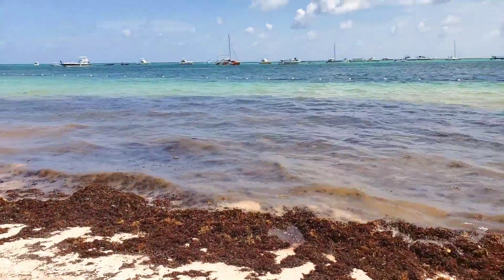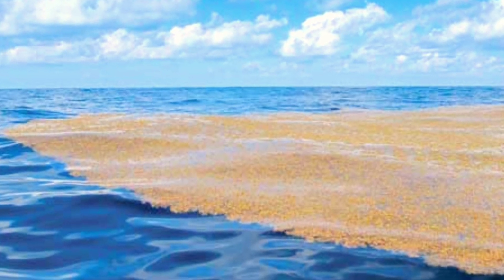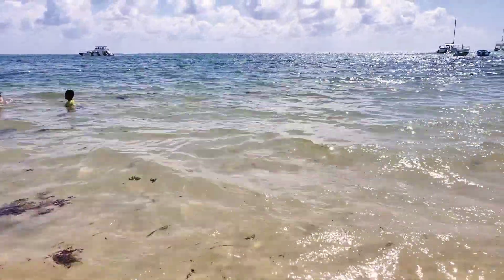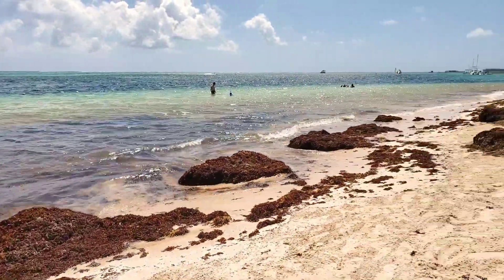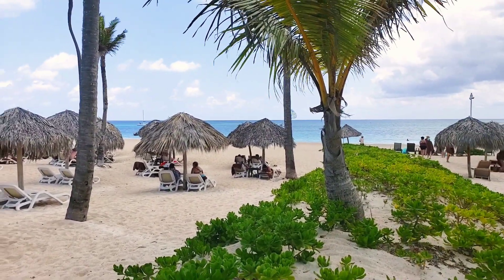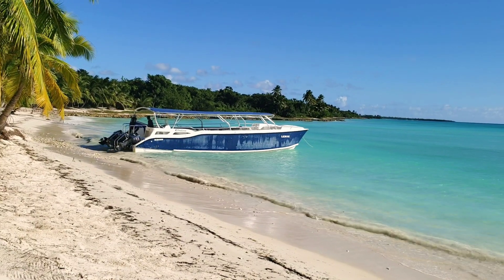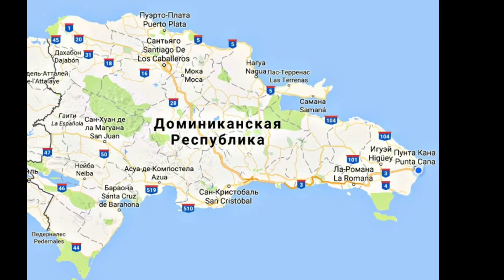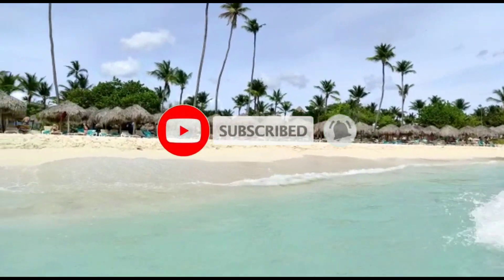SEAWEED on the Beaches of the Dominican Republic, Punta Cana. How to Avoid, What to Do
IT'S RISK FREE, NO PREPAYMENT, YOU PAY DIRECTLY  IN THE BUS, THE PRICES ARE MUCH CHEAPER THAN IN THE HOTEL! Saona 65$, Dominican Safari 65$, Adventure Buggy 40$ and much more!

Hello! My name is Karina.
I've been living in the area of Bavaro Punta Cana  since 2008. I've been to almost all the hotels and excursions here, some of them  visited many times. In my channel I review different resorts and activities of our beautiful island. THE RESORTS DO NOT PAY ME, so I just try to objectively describe all their pros and cons. I hope my videos will be interesting and will help you to make choice!

Besides  my HONEST REVIEWS, I've got something else for you:

1. Explore our FREE  GUIDE TO DOMINICAN REPUBLIC’S RESORTS, it includes brief descriptions of each hotel in Punta Cana along with our personal recommendations to assist you in finding the ideal accommodation for your trip.

2.Check our most valuable offering is a unique product: a Pack of 3 Guides priced at just 7.99$:
* DOMINICAN REPUBLIC COMPLETE TRAVEL GUIDE,
* PUNTA CANA AIRBNB STAYS & HOTSPOTS COMPLETE GUIDE,
* INSIDER'S GUIDE TO REAL ESTATE IN BAVARO AND PUNTA CANA

These guides compile all the essential information for your vacation in the Dominican Republic, helping you  avoid typical tourist mistakes and save money. The cost of this package is just 7.99$.

3.Book  HIGH-QUALITY EXCURSIONS AT THE BEST PRICES with us. IT'S RISK FREE, NO PREPAYMENT, YOU PAY DIRECTLY  IN THE BUS, THE PRICES ARE MUCH CHEAPER THAN IN THE HOTEL! Saona 65$, Dominican Safari 65$, Adventure Buggy 40$ and much more!

4.Need help choosing the perfect resort, planning your trip or have questions about your vacation? Our PERSONALIZED CONSULTATION is here for you at just $30 per hour.